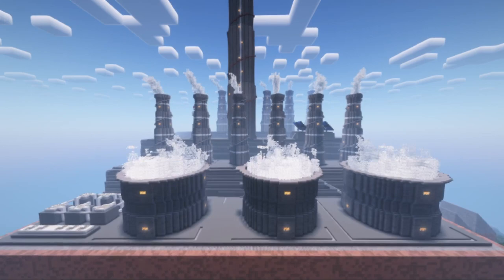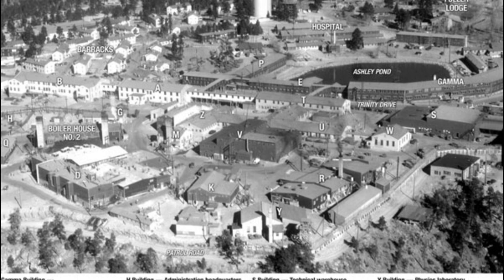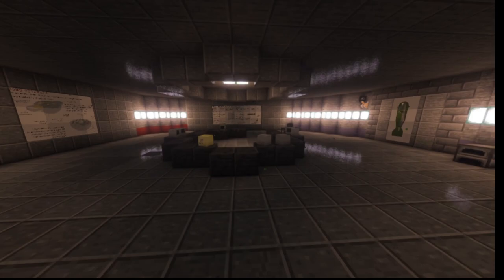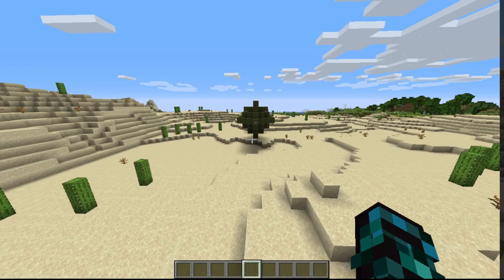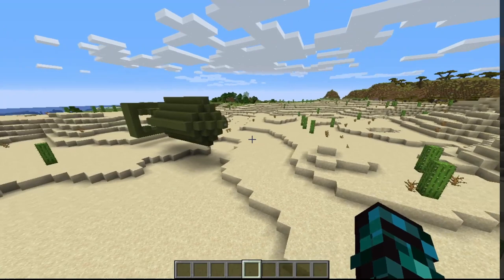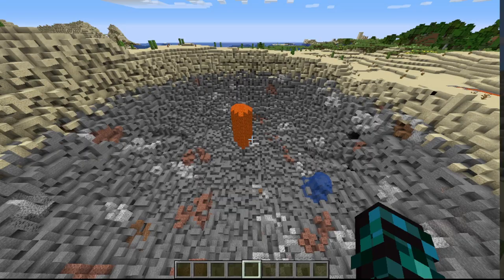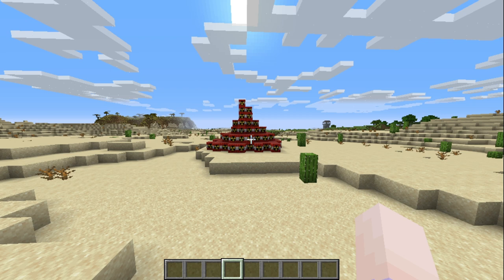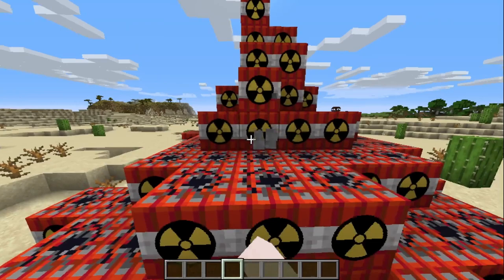APUSH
These video are all for fun and Laughs. Nothing should be taken seriously.